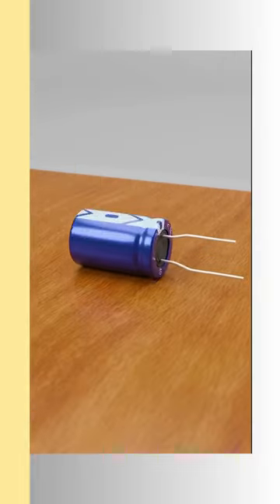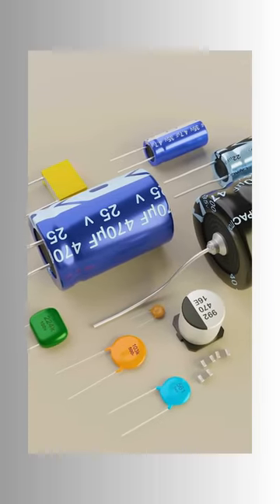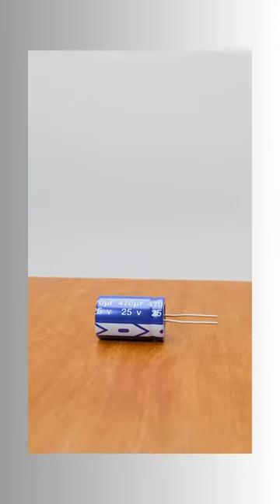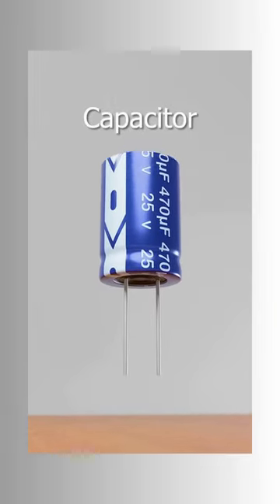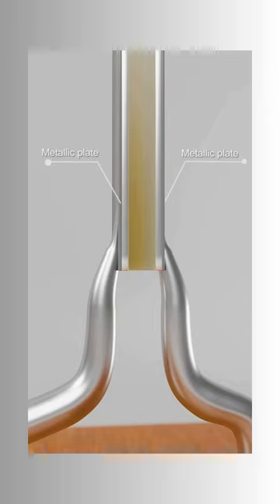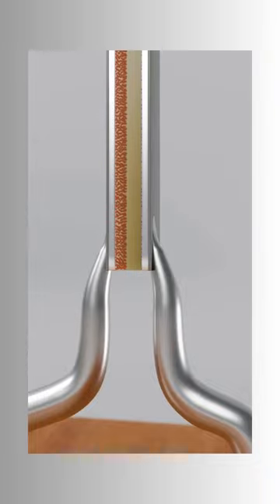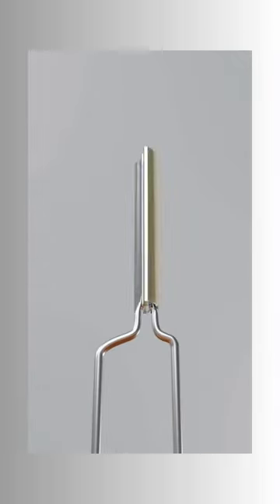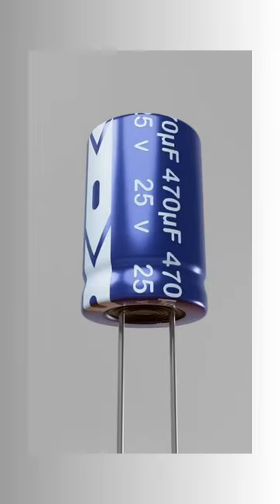WHAT IS CAPACITOR /3D Animation// shorts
A capacitor is an electronic component that stores and releases electrical energy in a circuit. It consists of two conductive plates separated by an insulating material called a dielectric. When a voltage is applied across the plates, an electric field forms in the dielectric, causing positive and negative charges to accumulate on the plates. This accumulation of charge creates an electric potential energy, which the capacitor can release when needed.

The ability of a capacitor to store charge is quantified by its capacitance, measured in farads (F). Capacitance depends on the surface area of the plates, the distance between them, and the properties of the dielectric. The larger the surface area and the smaller the distance between the plates, the greater the capacitance.

Capacitors are used in various electronic circuits for different purposes, including filtering, smoothing, and energy storage. In power supply circuits, they are used to smooth out voltage fluctuations and provide a stable voltage source. In analog circuits, capacitors are used to block direct current (DC) while allowing alternating current (AC) to pass through, and in timing circuits, they are used to generate precise time delays.

Overall, capacitors are essential components in modern electronics, playing a crucial role in the functioning and performance of various circuits and devices.